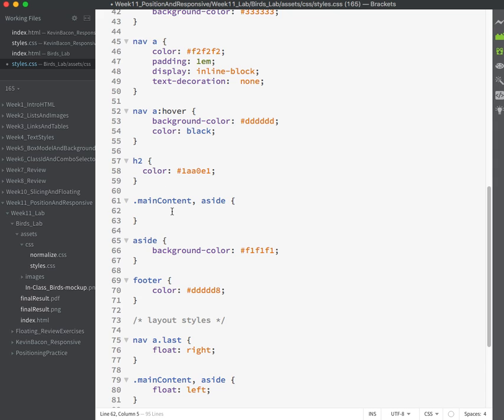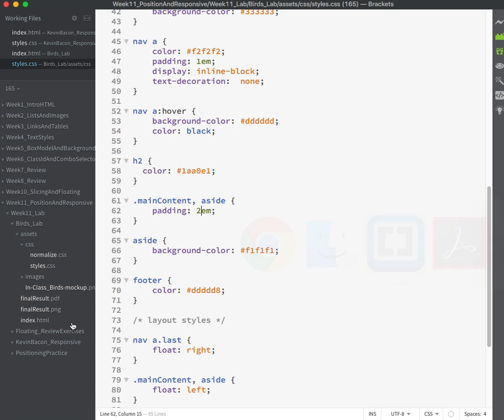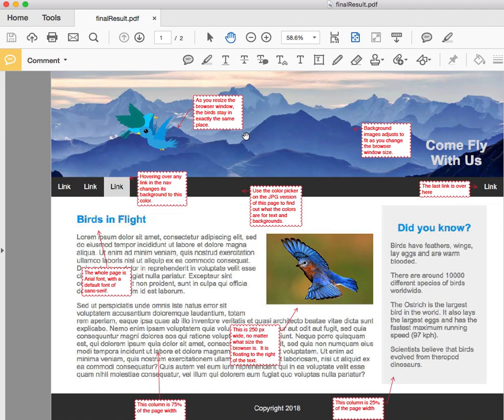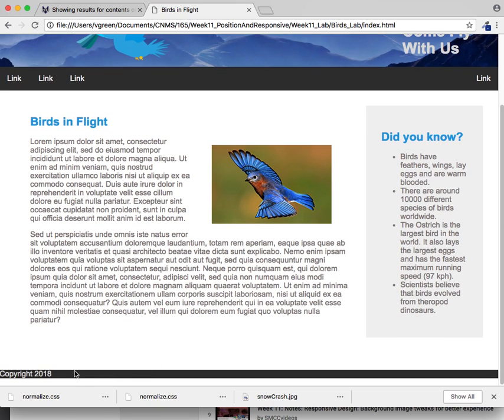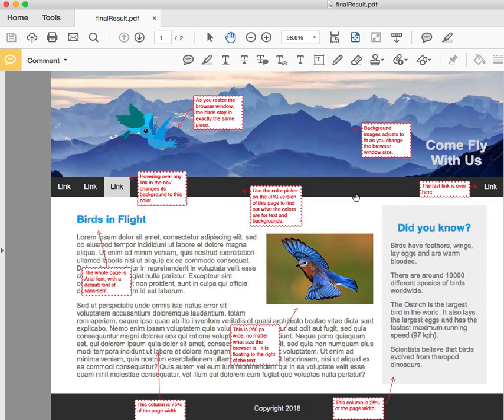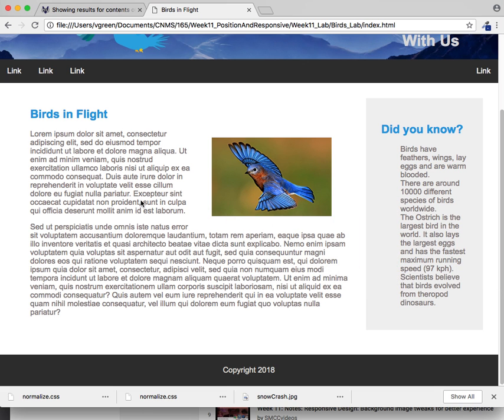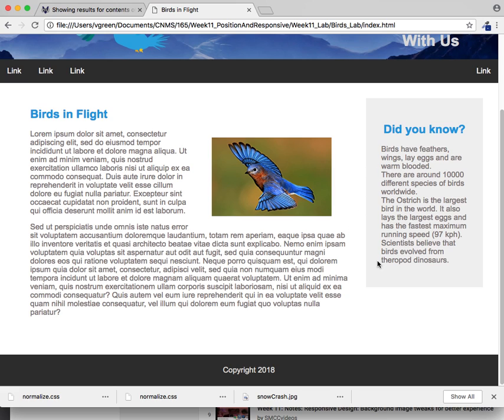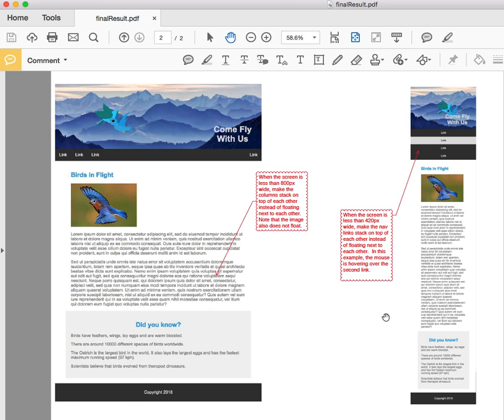Week 11 Lab: Birds: miscellaneous cleanup